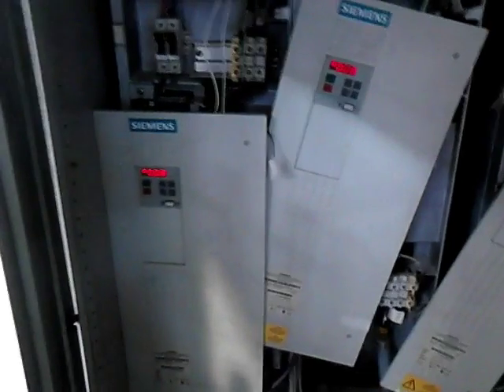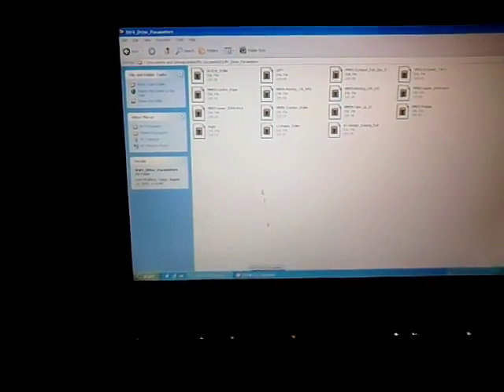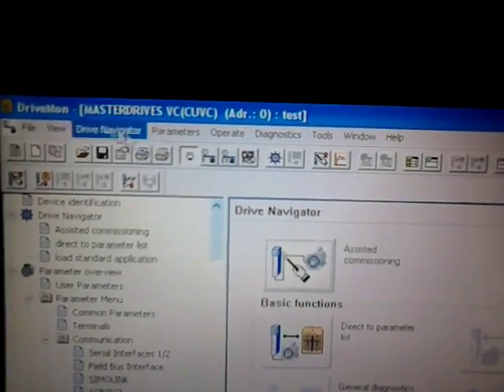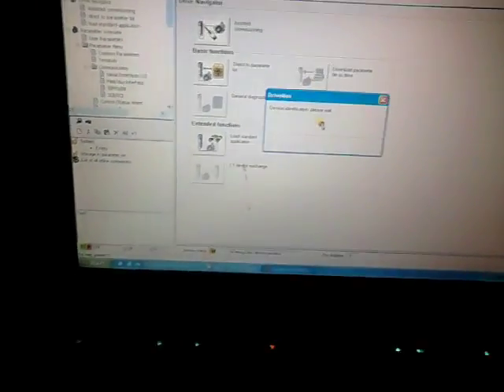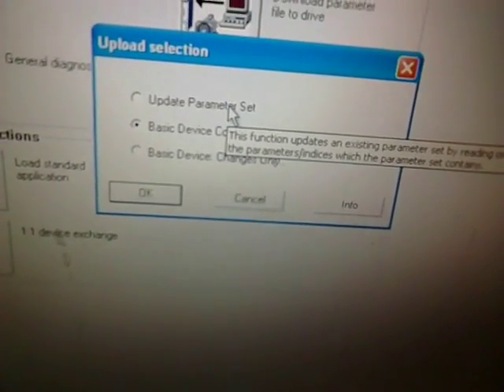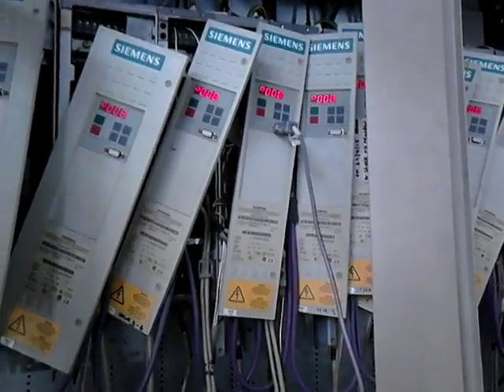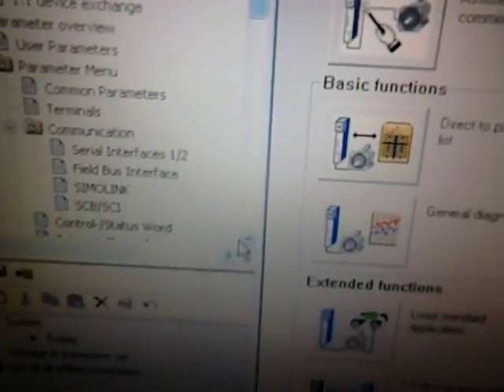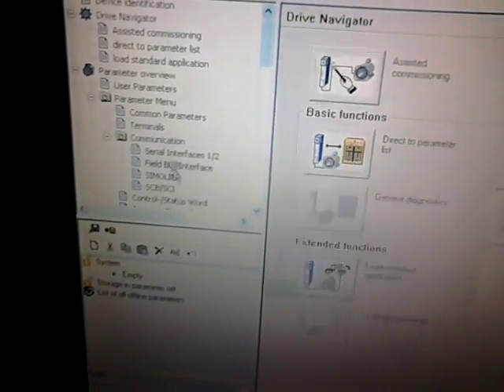How to use Siemens Drive Monitor on Master Drive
In this tutorial we will learn how to establish the communication between the Siemens Drive Monitor and Master Drive to Upload / Download the Drive Parameters.

For more details about the Cable, Software and helping stuff please visit

For More troubleshooting and technology videos